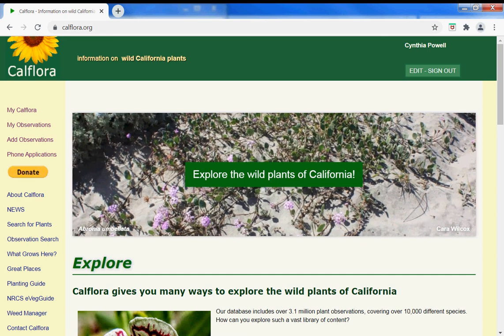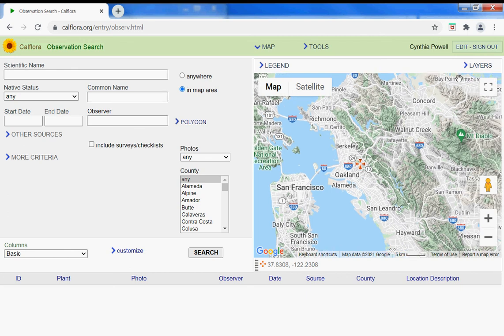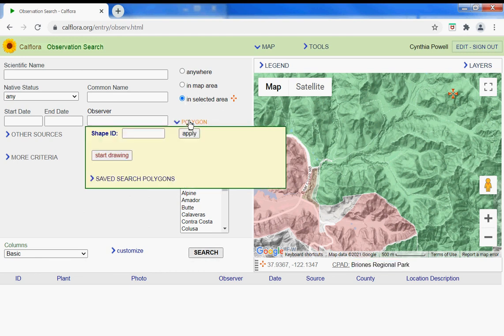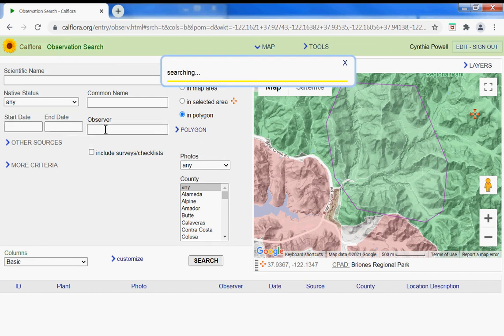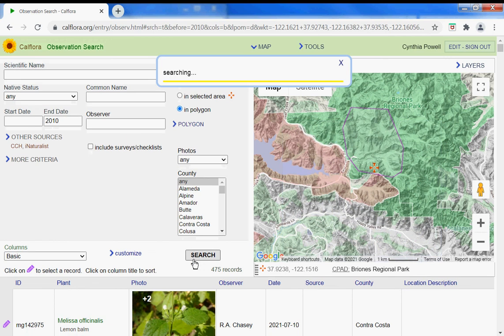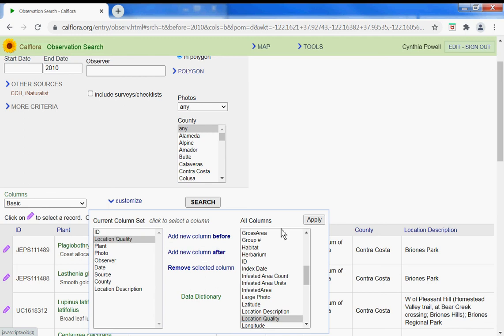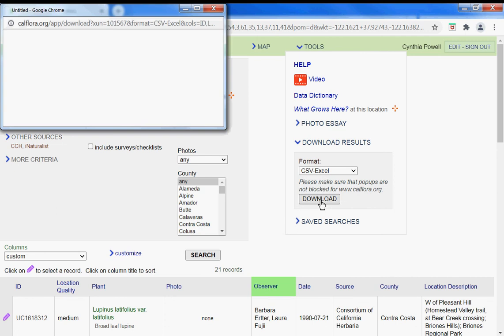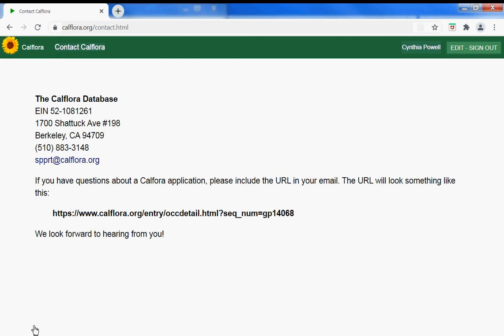Download / export observations from Calflora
Download observations for a specific plant species and / or area from Calflora. Opt to include specific attributes that interest you.